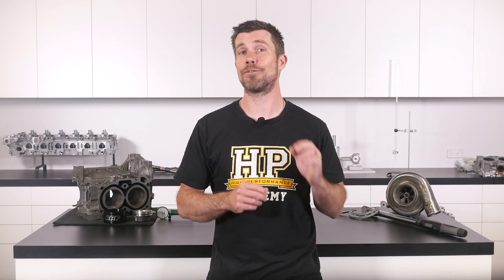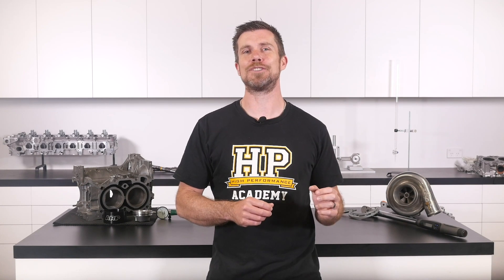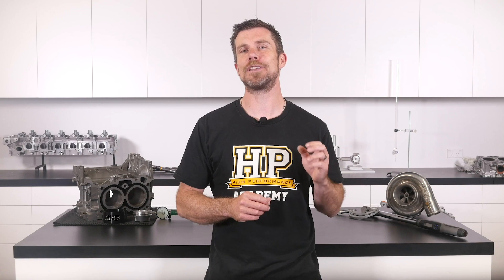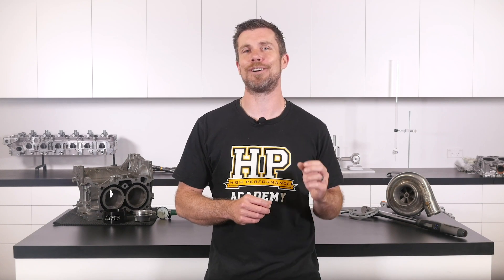Oil Ring Support Rail Filing | Piston Ring Gapping [HPA Q&A]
When filing our oil support rail for out lower piston rings, are there any special considerations required to ensure it is not damaged given the nature of its shape and construction?